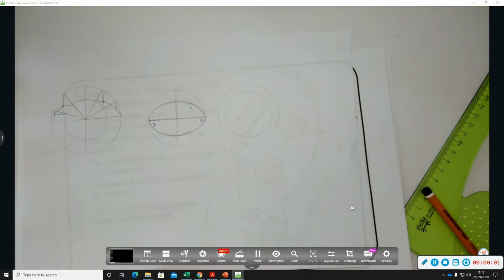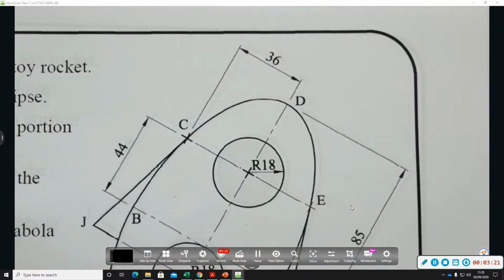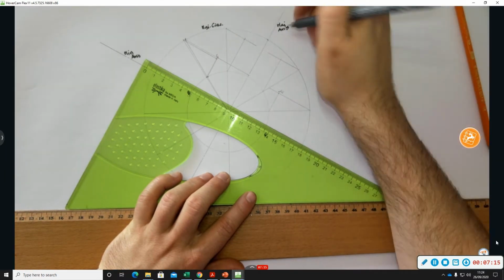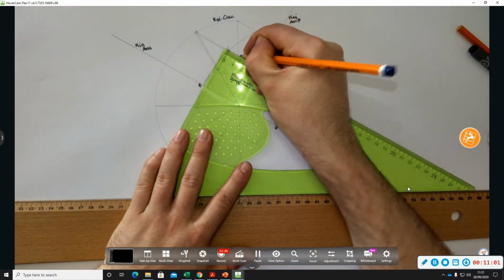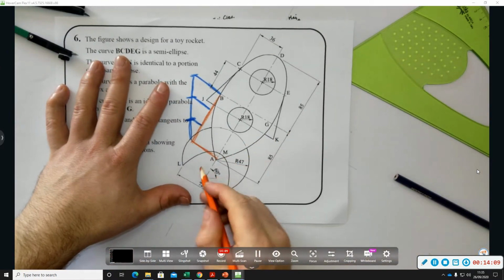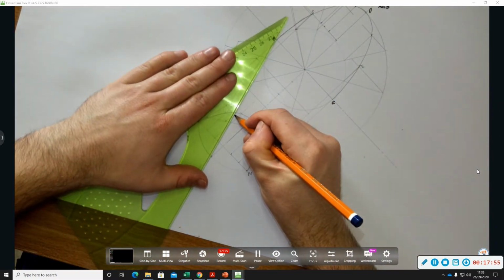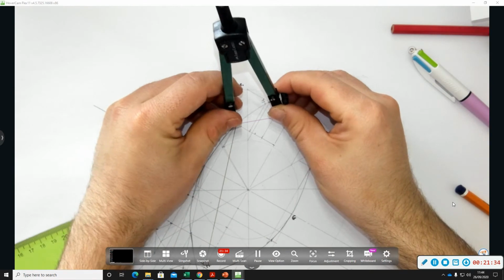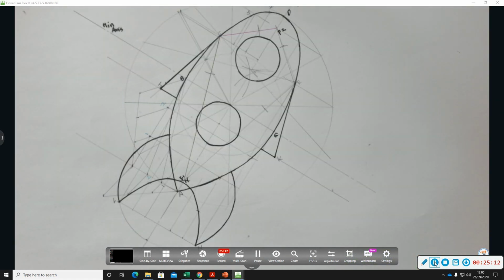JC TG 2013 SECTION B QB6 HL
The question looks at ellipses, parabolas, translation of ellipses and tangents to an ellipse from a point on the ellipse. It involved being given the major diameter and a point on the ellipse. Therefore you had to work back from the concentric circles method.